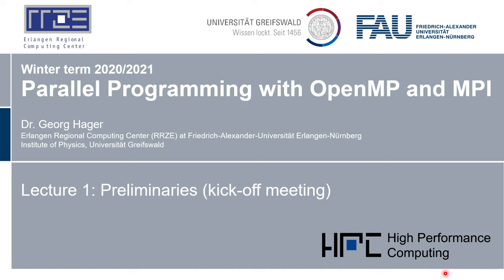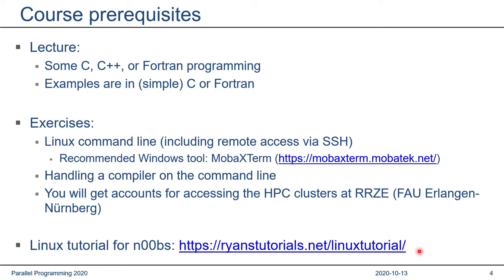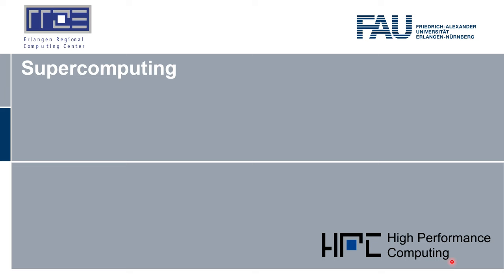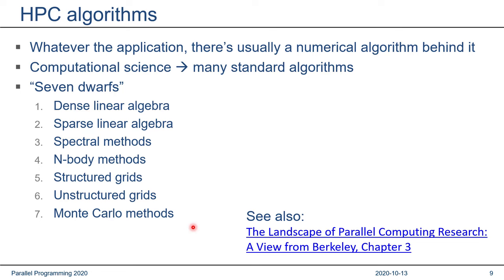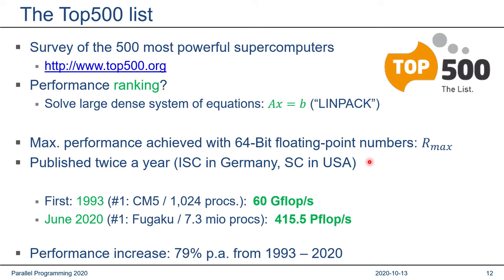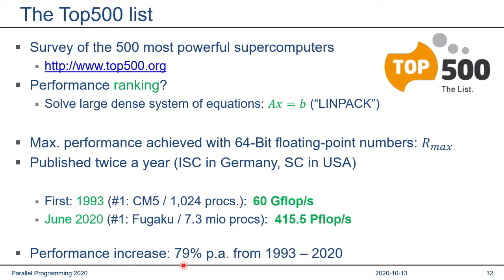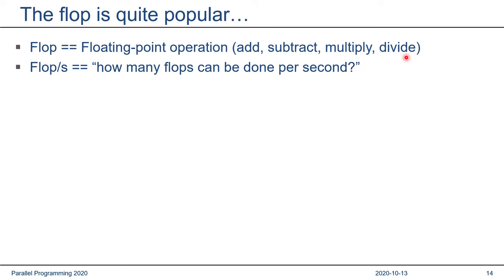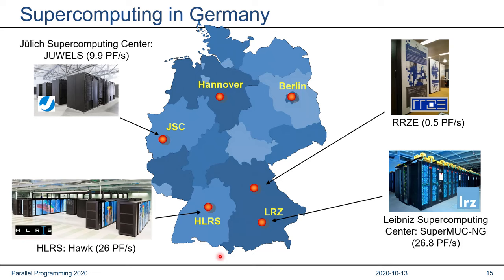Parallel Programming 2020: Lecture 1 - Kick-Off